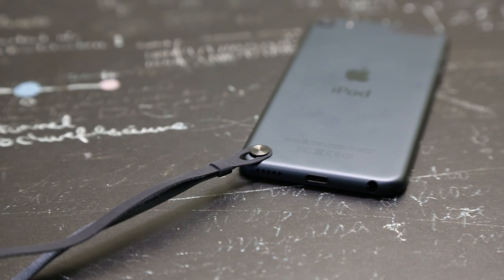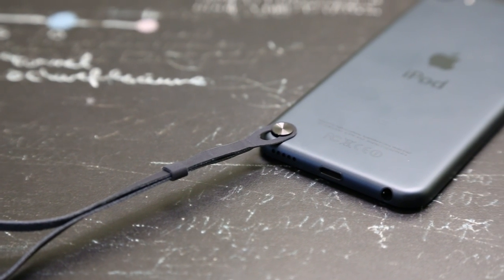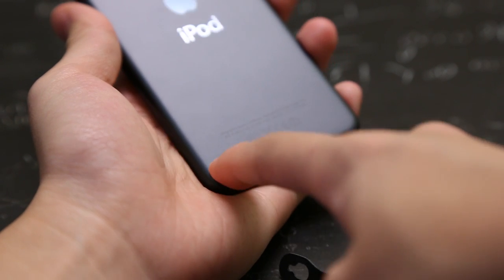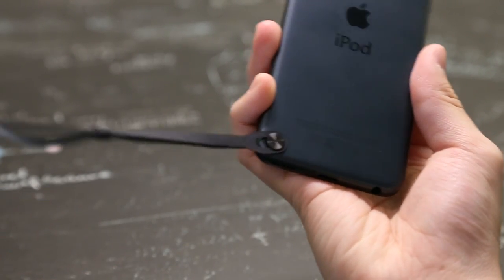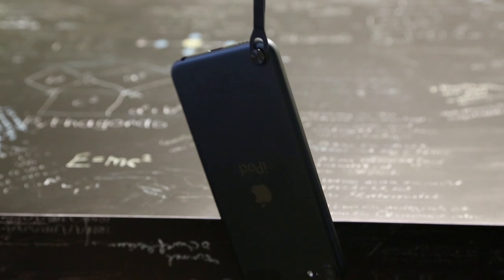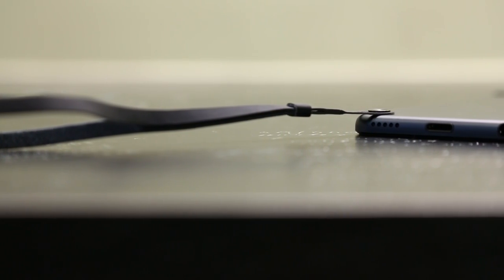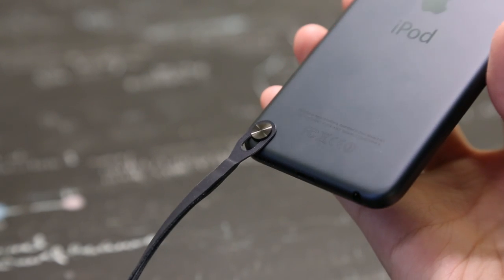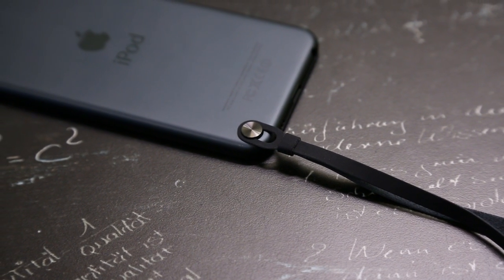Loop for iPod Touch 5G Demo and Review (2012)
The iPod Touch 5G Loop Accessory Review with Demo!!